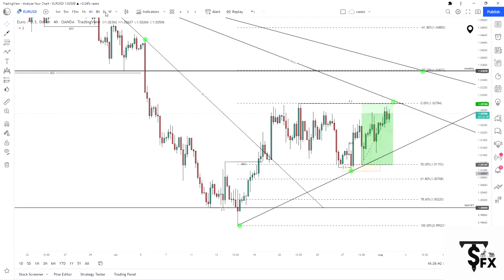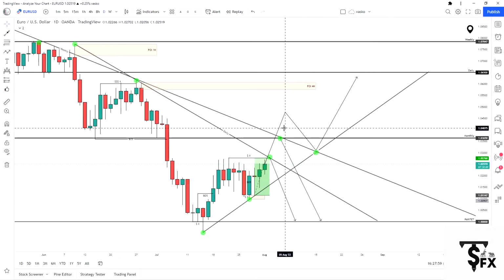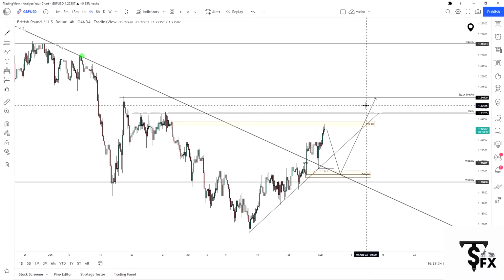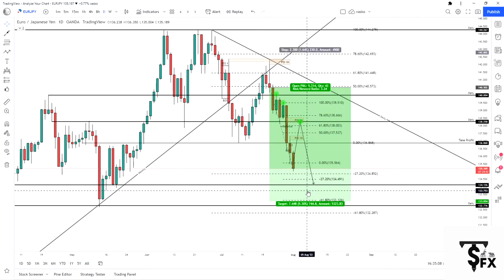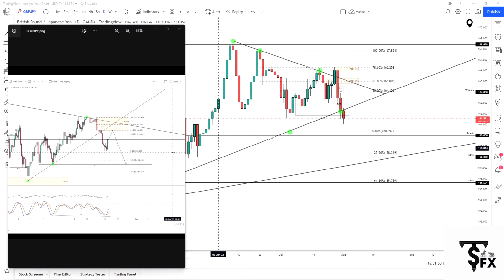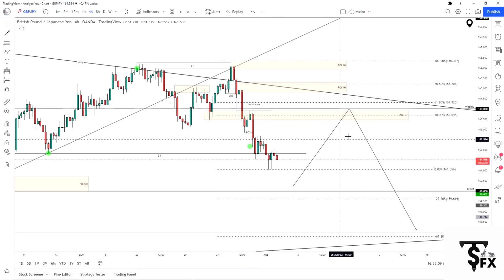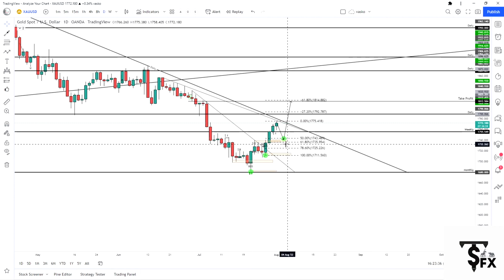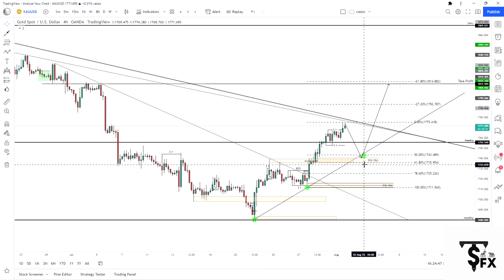Weekly FOREX Forecast and SETUPS |01.08 - 05.08| Vol.2 | Gold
Weekly FOREX Forecast and SETUPS |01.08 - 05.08| Vol.2 | Forex | Gold True Sight Forex

As always, we will analyze the major Forex pairs: , EUR/USD, EUR/JPY, GBP/USD, GBP/JPY | Gold as a commodity.

If you need any help or you want me to analyze another currency pair, create a specific video on a trading or investing topic or anything else, please make sure to hit me a message on Telegram or leave a comment! We really hope you will enjoy the content and implement some of the trading tips we mention!

Timestamps:
Intro 0:00​
EUR/USD 0:06
GBP/USD 1:43
EUR/JPY 2:47
GBP/JPY 3:51
Gold (XAU/USD) 4:42